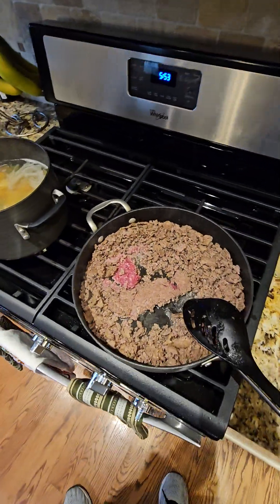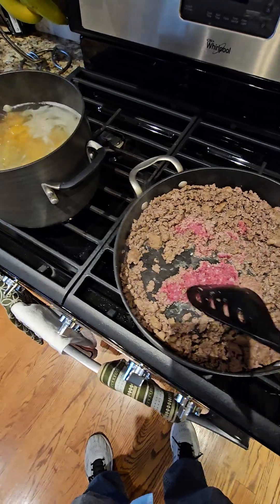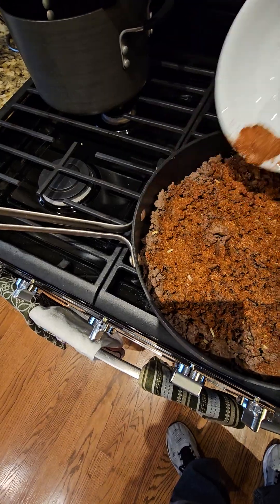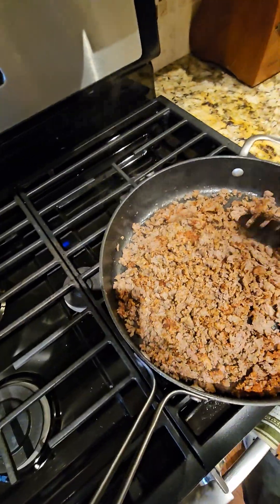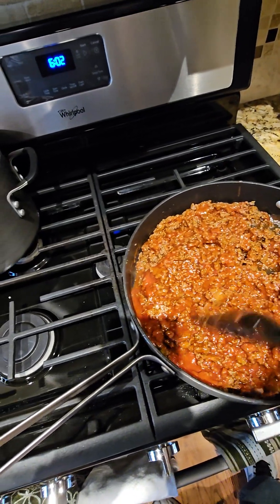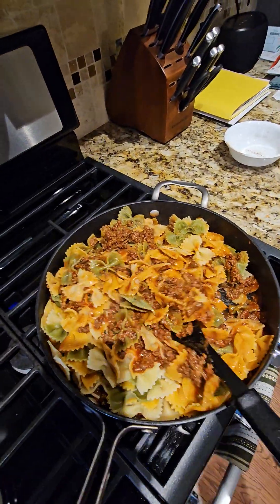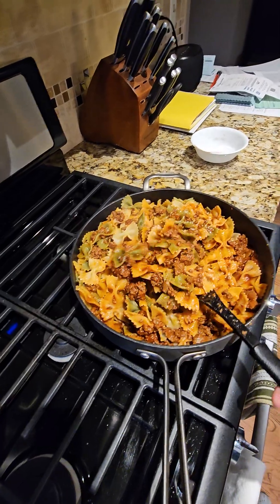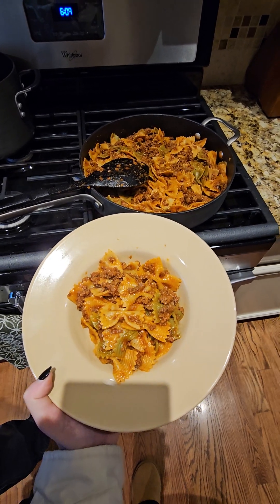March 16, 2024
Made Venison chili Mac or goulash from recipe on internet.